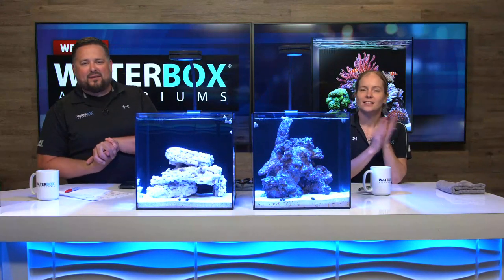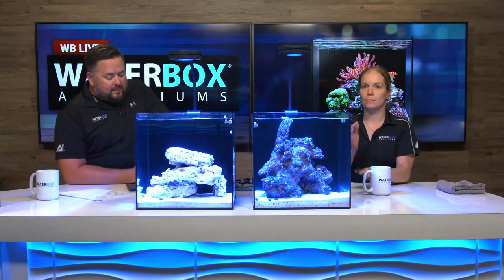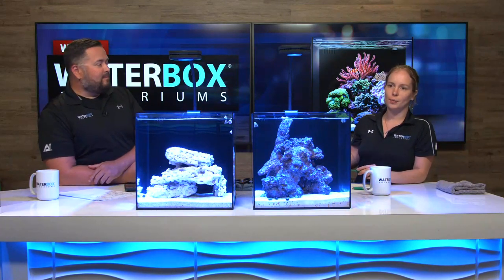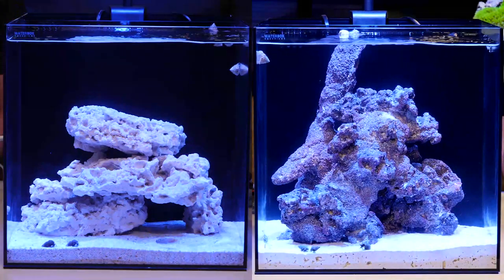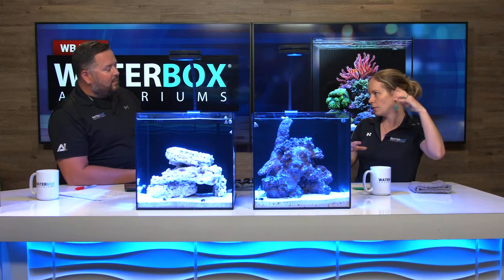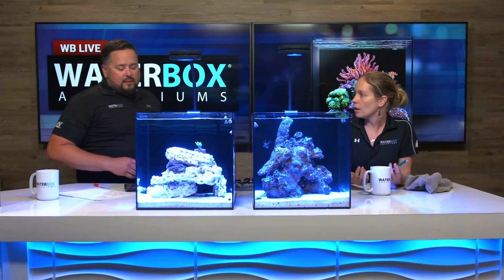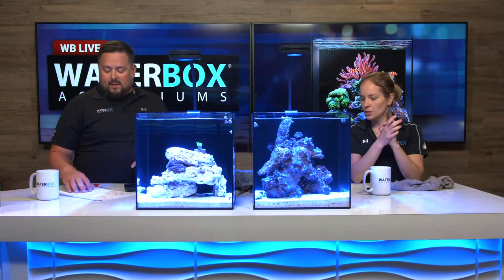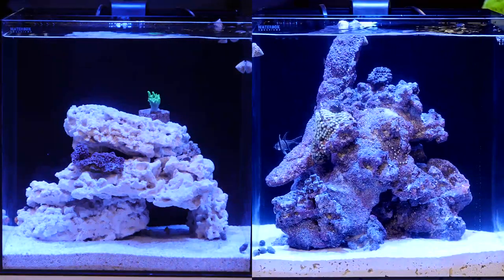Episode 18: Guide to Setting up a Saltwater Nano Aquarium - Part 3 - Fish, Corals + Maintenance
One of the best parts of getting an aquarium is choosing your fish and corals.  On episode 3 of the "Guide to set up a saltwater nano aquarium" we discuss what fish and corals are best for a beginner saltwater nano aquarium.  We will also talk about what the upkeep looks like and what equipment you may need.

Discussion overview:
Choosing Fish -  Best beginner fish.
Choosing Corals - Choosing starter corals which are fast growing, require low light, and are very forgiving
Maintenance -Equipment needed, tasks to perform and how often

EQUIPMENT LIST:
Aquariums - Waterbox Aquariums CUBE 10:

WATERBOX AQUARIUMS STUDIOS BUILDS EXCLUSIVELY USE:
Sea Salt - Tropic Marin: